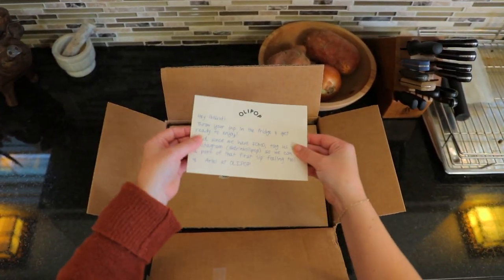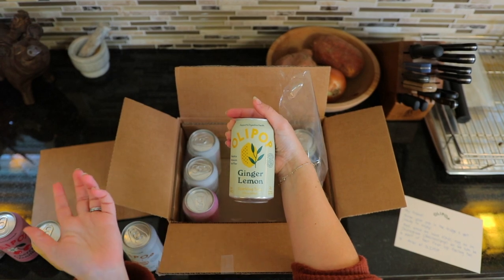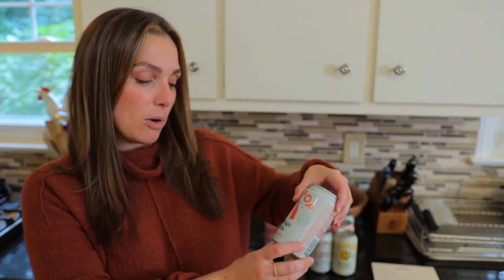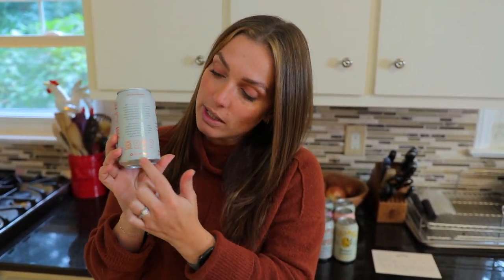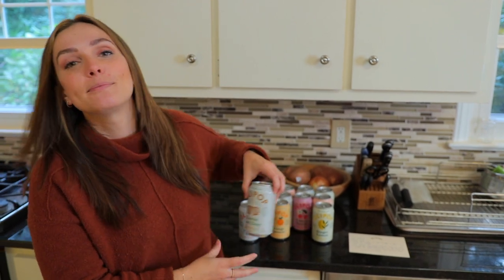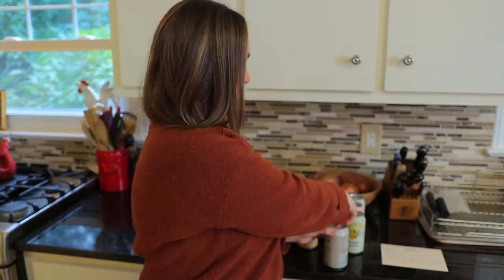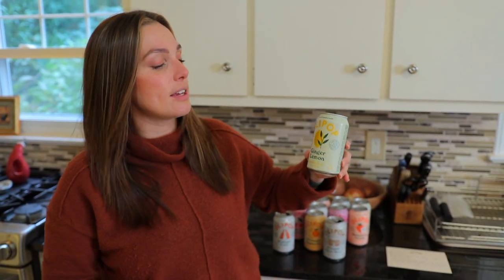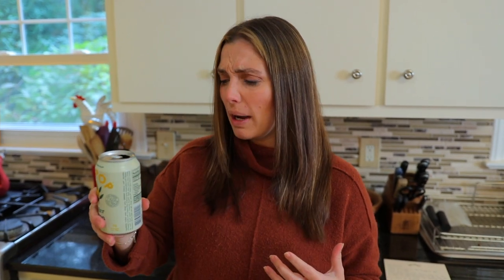Olipop Review: We Taste Tested This "Healthy Alternative" to Soda (Our Honest Reaction)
Intro - 0:00
Unboxing - 0:12
What Is Olipop? - 0:46
Taste Testing Our Drinks - 1:07
Final Thoughts - 3:50

Hey Food Box HQ Family! Today we're unboxing, taste testing, and reviewing Olipop. They're a new kind of healthy soda company that claims to have the same taste as the classics we all know. They say that each soda is infused with plant fiber, prebiotics, and botanicals. What we found most interesting is that they use prebiotics to aid in digestion.

We were highly surprised at just how good these sodas actually tasted. For example, the "Cola" tasted nearly identical to RC Cola or any grocery store brand cola. The root beer also tasted nearly identical to one of my favorites, Stewart's root beer.